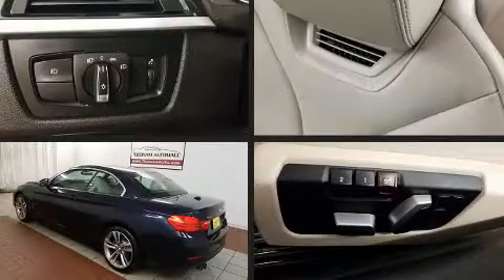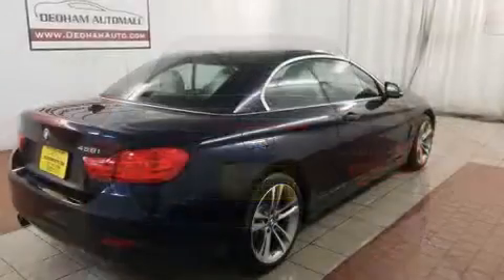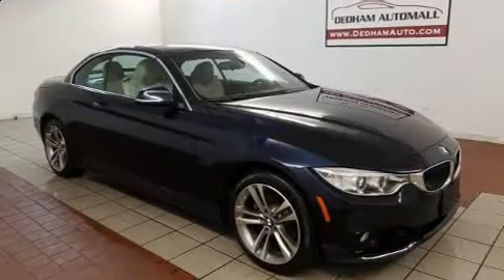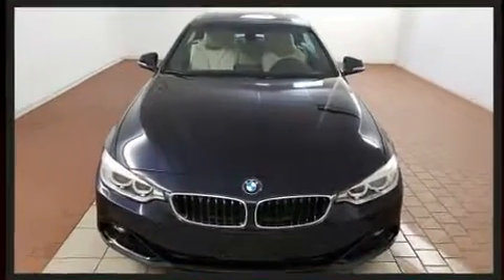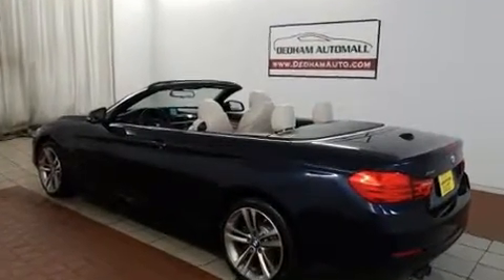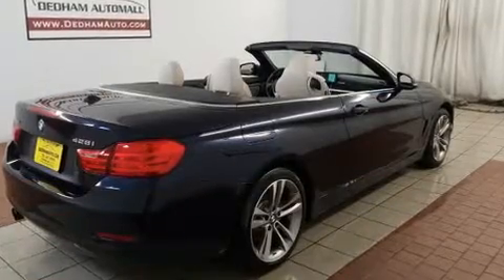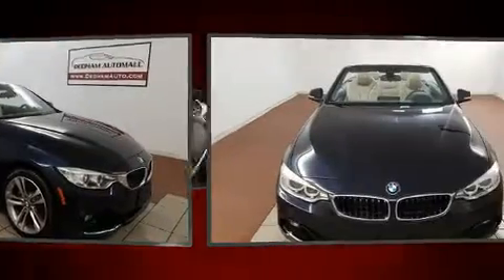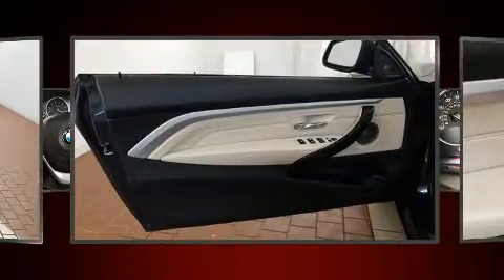2016 BMW 428i xDrive SULEV in Dedham, MA 02026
Get excited about the 2016 BMW 428i With less than 20,000 miles on the odometer, this versatile and environmentally responsible vehicle provides both comfort and driving innovation! BMW made sure to keep road-handling and sportiness at the top of it's priority list. Smooth gearshifts are achieved thanks to the 2 liter 4 cylinder engine, and for added security, dynamic Stability Control supplements the drivetrain. All wheel drive keeps this model firmly attached to the road surface. Turbocharger technology provides forced air induction, enhancing performance while preserving fuel economy. BMW prioritized comfort and style by including: front and rear reading lights, an automatic dimming rear-view mirror, power front seats, front and rear air conditioning, power door mirrors and heated door mirrors, power windows, and 1-touch window functionality. With high intensity discharge headlights illuminating your path, you'll always appreciate maximum visibility. BMW also prioritized safety and security with features such as: dual front impact airbags with occupant sensing airbag, knee airbags, integrated roll-over protection, traction control, brake assist, anti-whiplash front head restraints, a panic alarm, an emergency communication system, and 4 wheel disc brakes with ABS. You'll never lose visibility with rain sensing wipers, which activate automatically when the drops start to fall. We have a skilled and knowledgeable sales staff with many years of experience satisfying our customers needs. We'd be happy to answer any questions that you may have. We are here to help you.